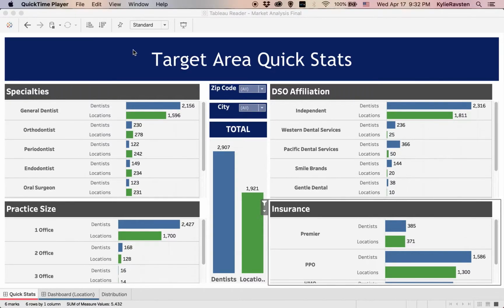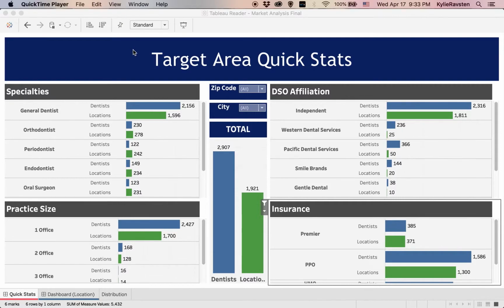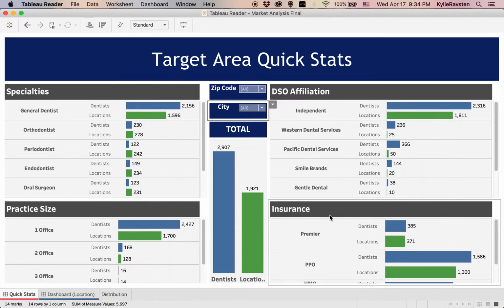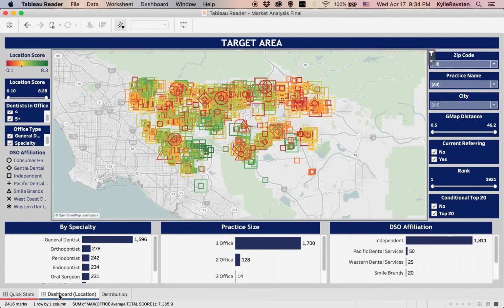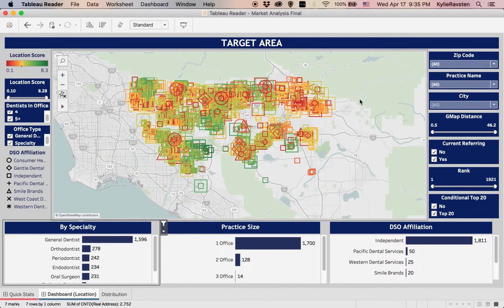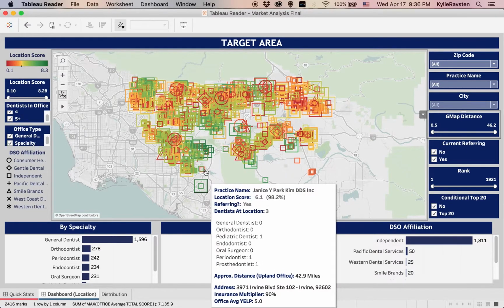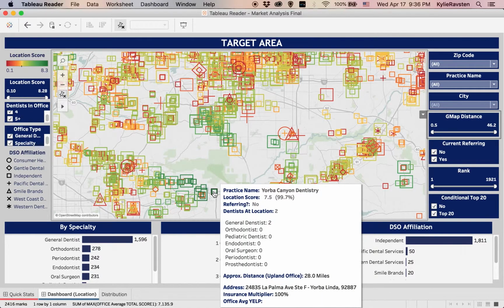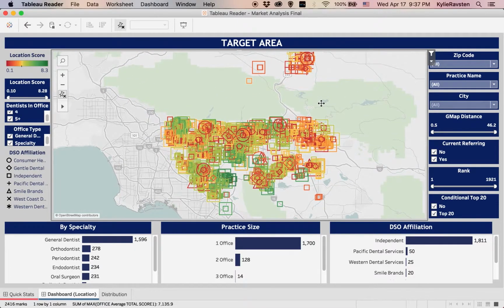Market Analysis Demo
Overview of the Market Analysis tool in Tableau for Dr. Dudziak by Ross MAP 2019 Team.